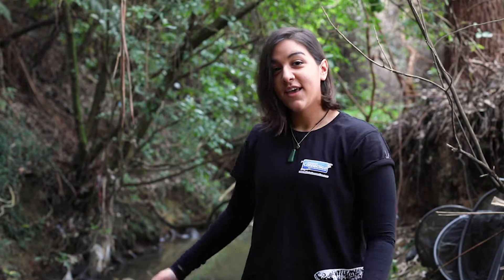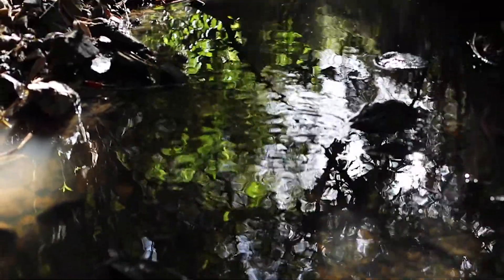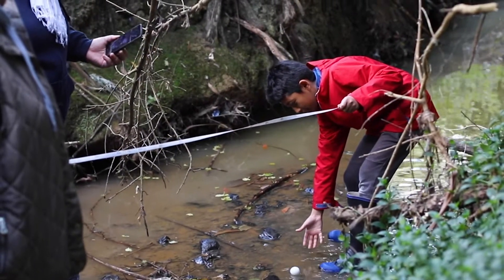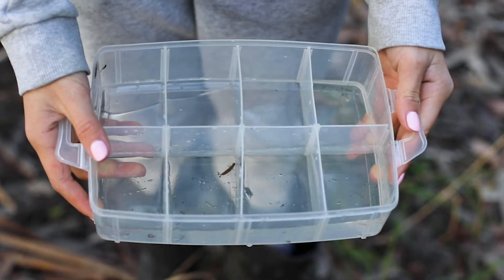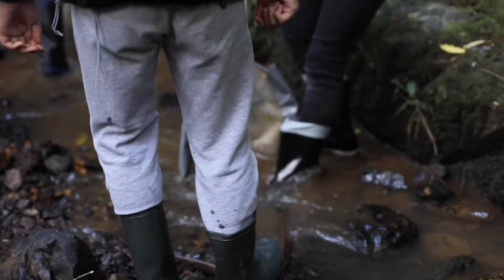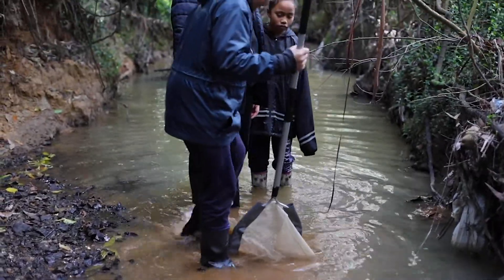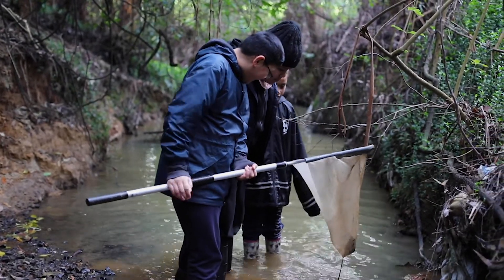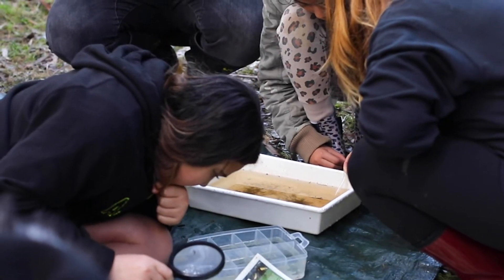Teaching our tamariki about stream health with Mountains to Sea Wellington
Mountains to Sea Wellington delivers inspiring freshwater and marine education programmes for schools and communities across the greater Wellington region.

We joined Rangikura School on their field trip to the Upper Keneperu stream in Bothamley Park to look at the water quality of the stream. Despite finding a bit of rubbish, the kids were surprised to find a particularly squirmy eel, a common bully fish, and an inanga calling the section of the stream home.

Rangikura students concluded that the stream could use their help after conducting water quality and macroinvertebrate assessments. We are proud to support this kaupapa through our Community Environment Fund.

A huge thank you to Mountains to Sea Wellington and Rangikura School for allowing us to be involved.

FULL VIDEO TRANSCRIPT:

Today we have Rangikura school coming down to test the local waterway here in Bothamley Park, this is the Keneperu stream.

Some of the creatures that we will be showing them today is eels and some Whitebait species, the Inanga.

Today they’ll be coming down and testing the stream quality with conductivity meters and clarity tubes. They will be doing temperature checks to see how the water quality is for our native creatures.

They’ll also be looking at macroinvertebrates, so basically all the food that the fish like to eat.
Ultimately, it’s about kaitiakitanga, about caring for ourselves and our environment, and the impact that we have on our environment. In order to know how to care for our environment, we have to learn about the environment first. Looking at what is healthy, what is unhealthy and then from that we can make our choices in what we need to do.

The learning that we’ve been seeing today is really engaging all of our students, so looking around at all the groups, everybody’s having a turn, everyone’s getting involved. They’re sharing their learning together, and learning heaps.

Good to know if it’s alright or if it’spolluted, and it’s good to know how to look after it.

Today what we’ve got the kids doing is some macroinvertebrate samples. They’re taking kicknets down to the river, stirring up the bottom of the water, washing all that sediment into the nets, sort of seeing what we find under the rocks. If they’re finding a lot of stuff like worms, maybe midge larvae, crane fly larvae, it kind of indicates that the health of the stream isn’t particularly good.

Everything we’re finding is sort of, adds into those puzzle pieces indicating whether stream health is healthy or kind of you know a bit more dirty, a bit more polluted.

It was super cool. We learnt about the clarity.

It was very awesome.

We also look at human impacts, so that they can then take that knowledge and go out to the community and do an action project and get their community involved and keep it beautiful for other people to enjoy themselves as well as the community.